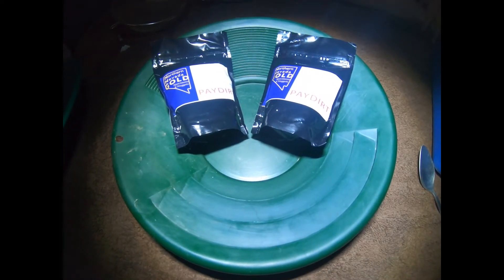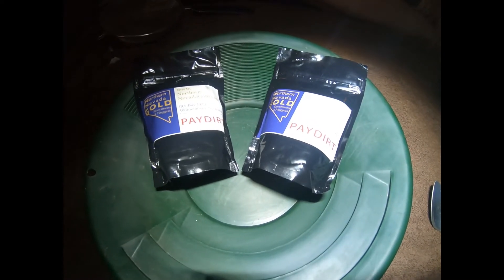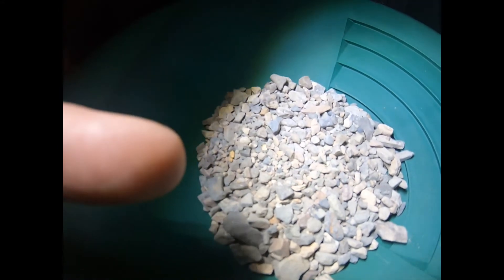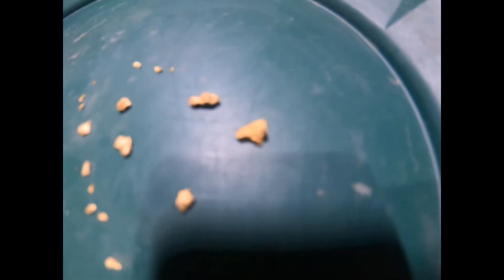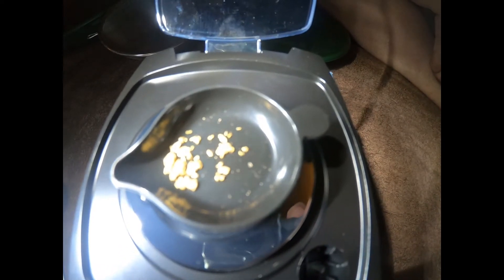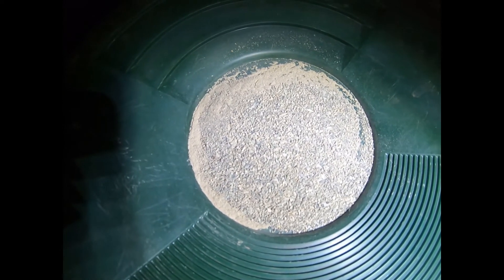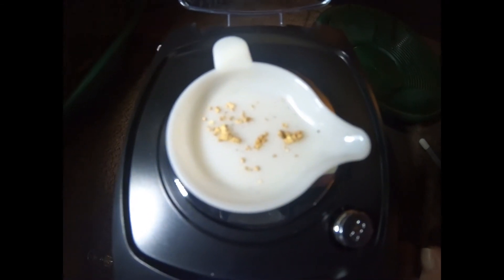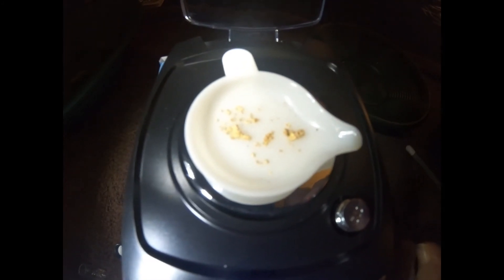Northern Nevada Gold Paydirt. Husband & Wife panning fun.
Northern Nevada Gold Paydirt, quarenteed a 1/2G of GOLD. Let's see what it looks like for each of us. Enjoy.